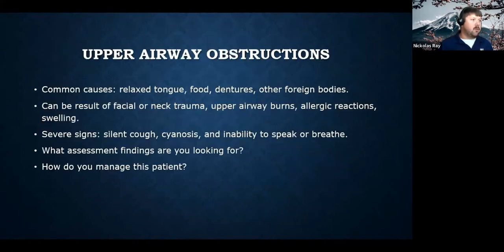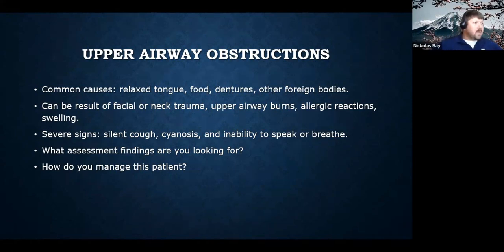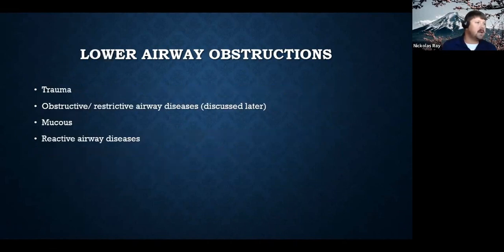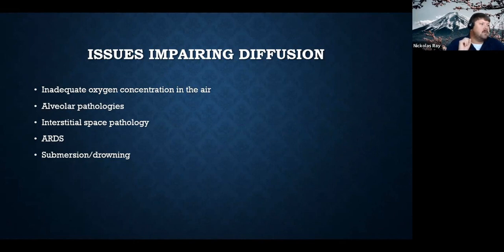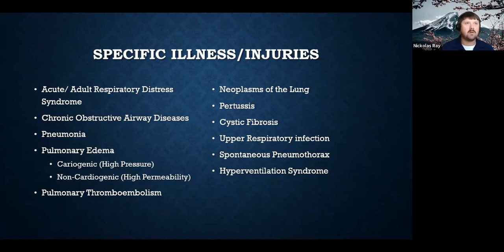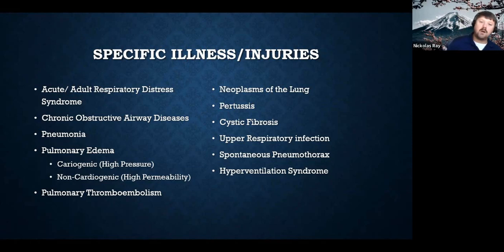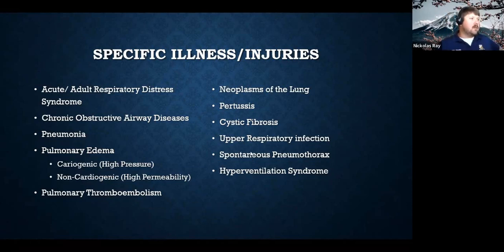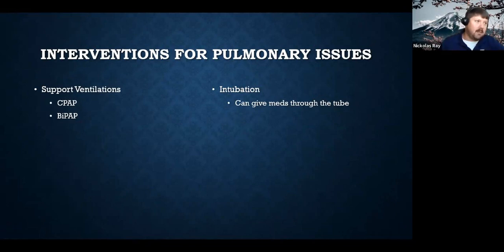EMS 245 Final Review Part 1 Airway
Part 1 airway and pulmonology review for SUSCC EMS 245 medical emergencies